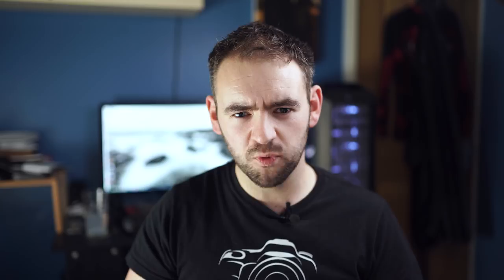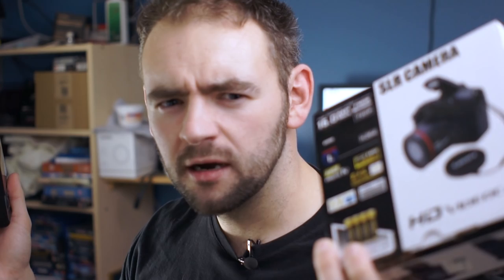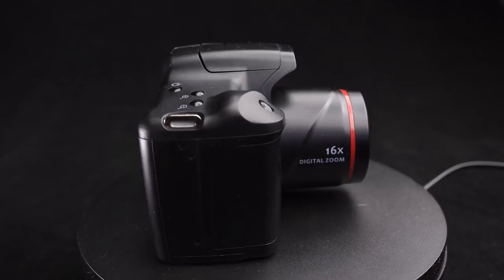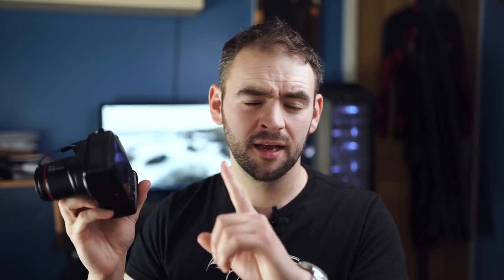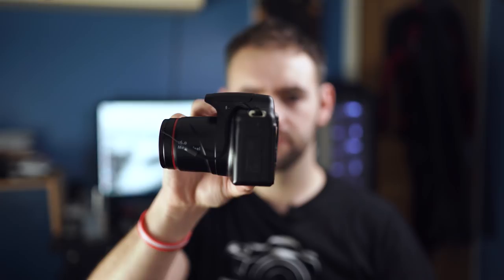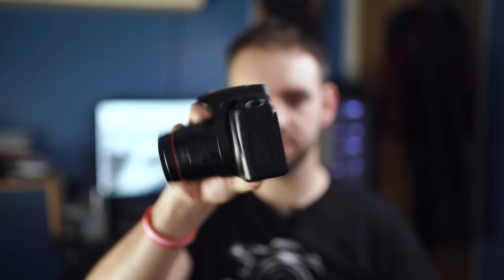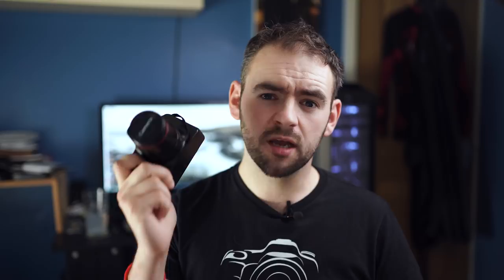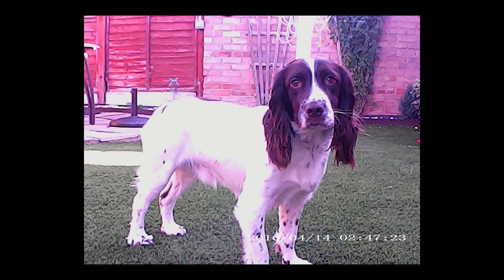This camera is unlike anything you've ever seen before!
Forget Sony, Canon, Nikon, Fuji, Panasonic, Lecia and Zeiss ... this camera is unlike anything you've seen before.